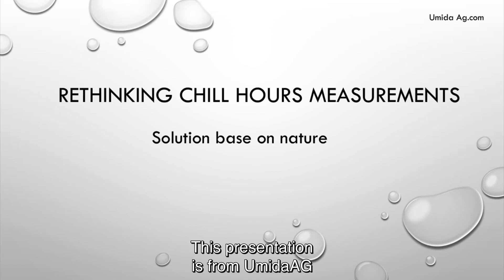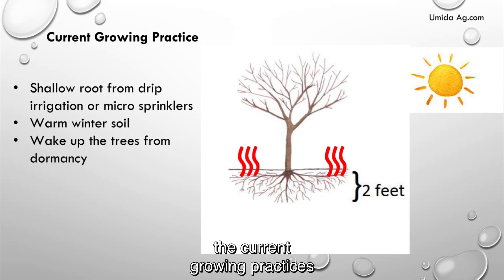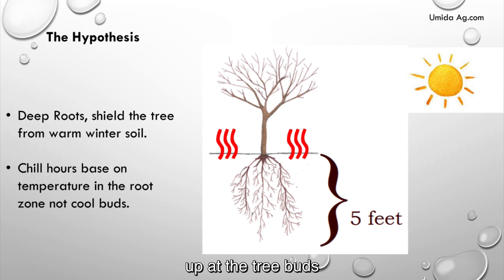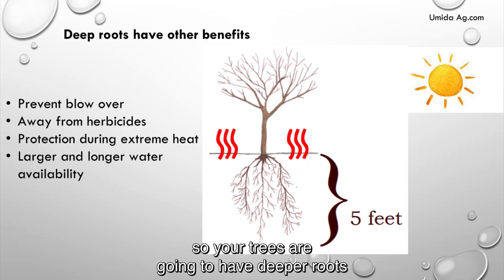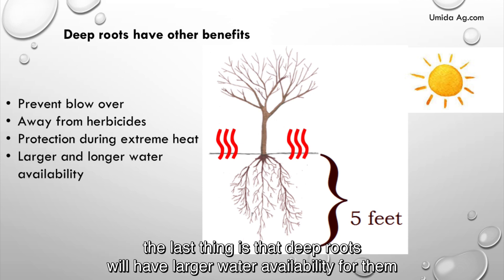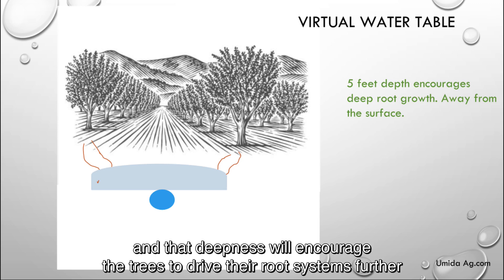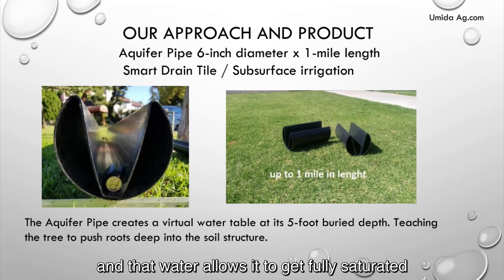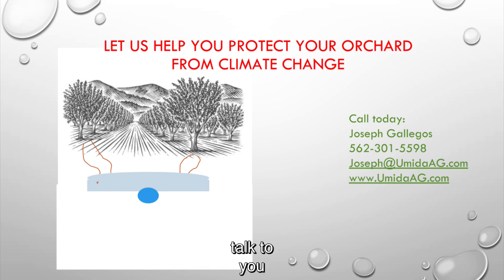How to Increase Tree Chill Hours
A system to keep your trees dormant during the warm winter days.